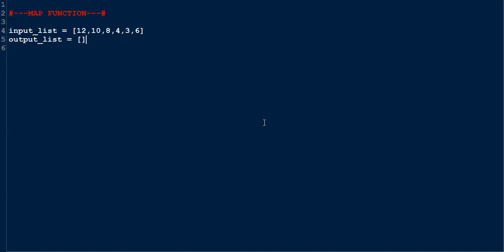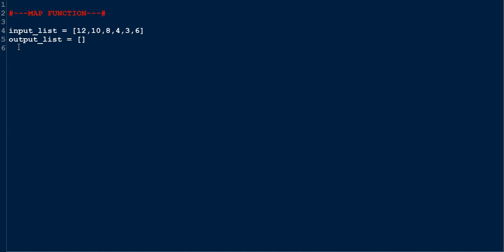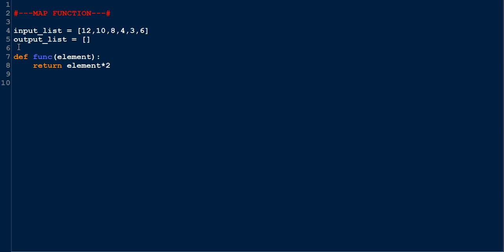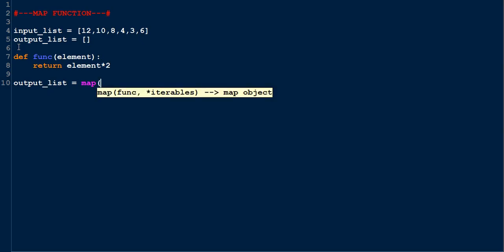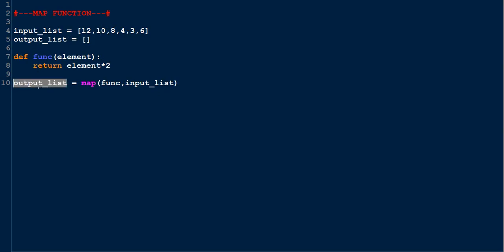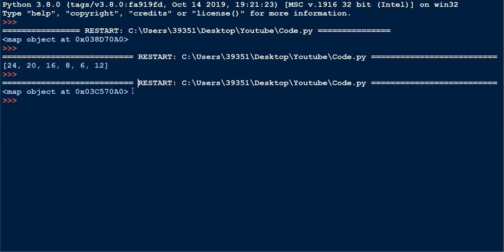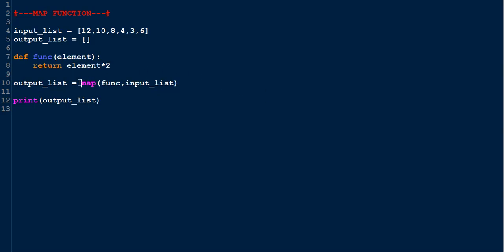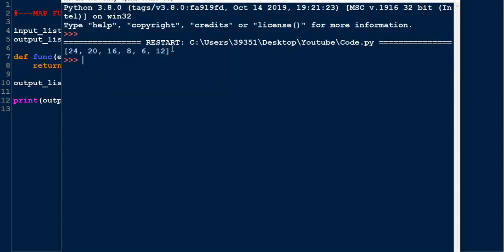Python Tricks - Python Map function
In this video we are going to talk about the map function in python.
comment bellow if you have any question.